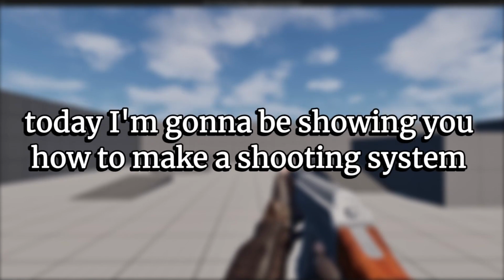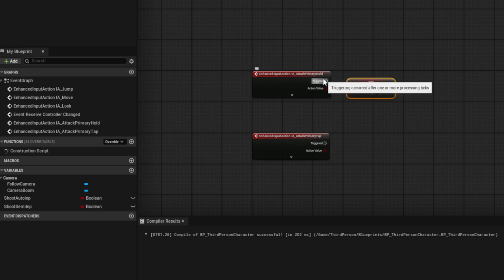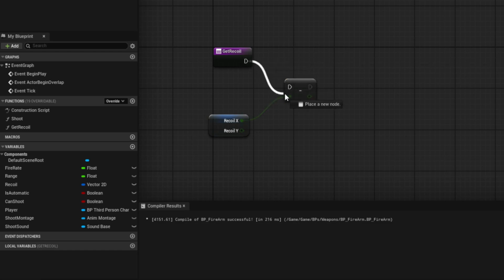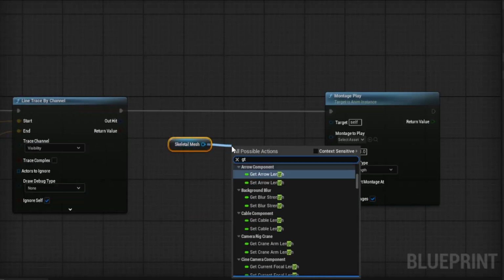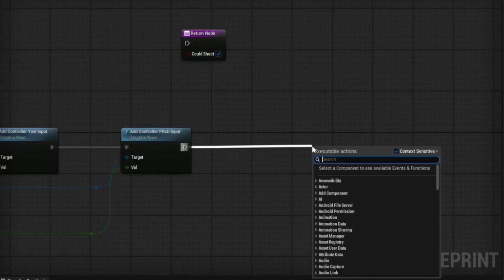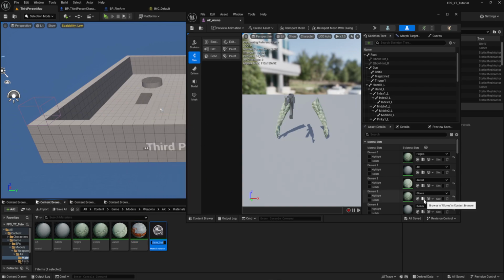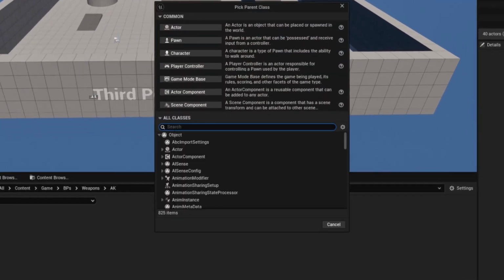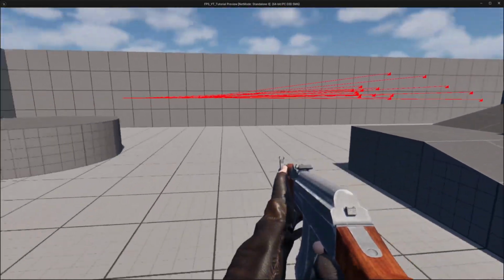UE5 FPS Shooting & Recoil – Works in Minutes!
Looking to add shooting and recoil to your Unreal Engine 5 FPS? In this quick, no-nonsense tutorial, I’ll walk you through setting up a basic shooting system with realistic recoil. Whether you're building your first FPS or just need a simple solution, this guide gives you everything you need—fast and efficient, with no filler. Let’s get your game firing on all cylinders!

0:00 Intro
0:15 Player Setup
1:18 Input
3:05 FireArm Blueprint
10:24 Importing Assets
13:25 Animation Setup
15:11 AK
17:09 Recoil Smoothing
17:33 Final Result